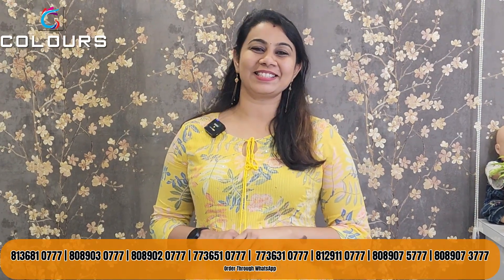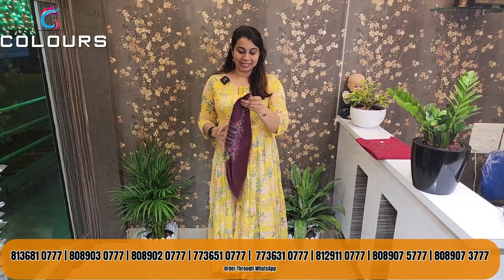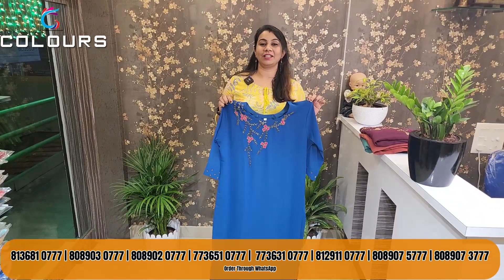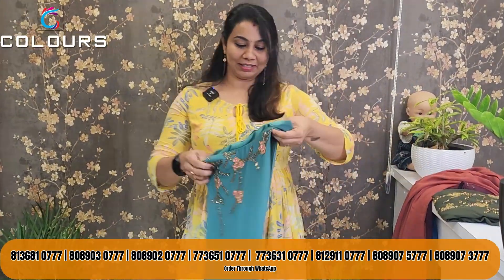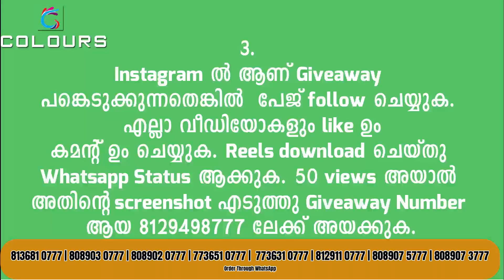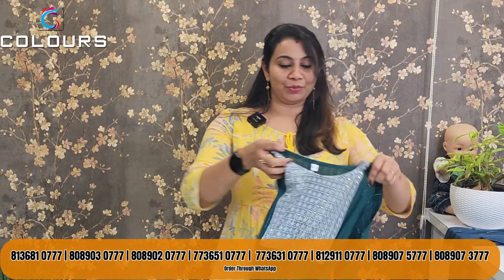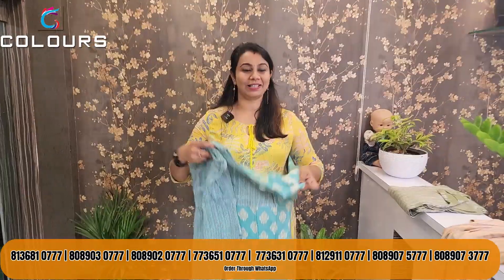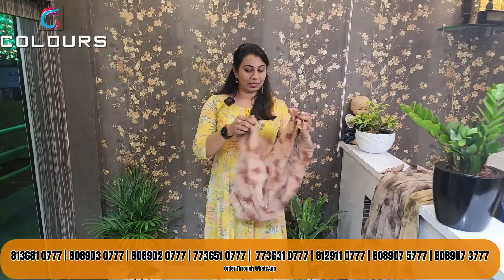Offer Price ഉം Shipping Charge Free യും 👌👌👌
✅𝐖𝐡𝐚𝐭𝐬𝐀𝐩𝐩 𝐎𝐫𝐝𝐞𝐫✅